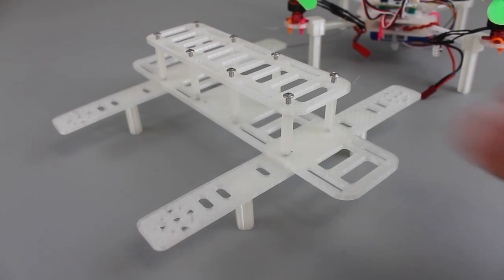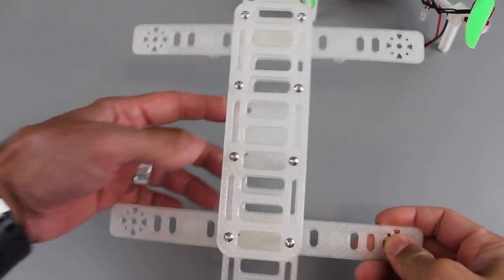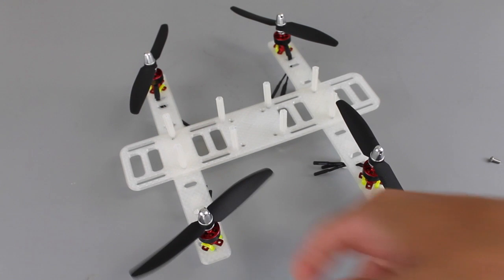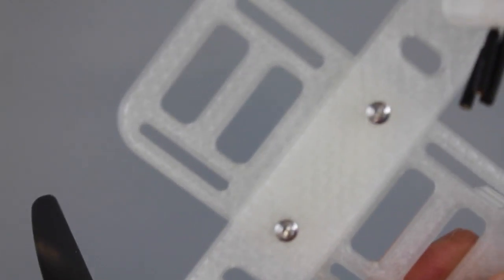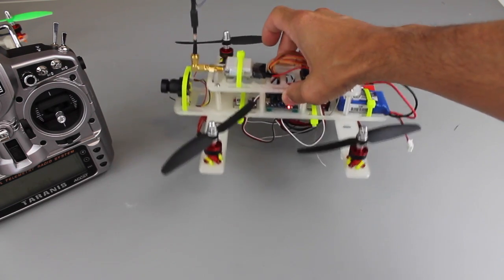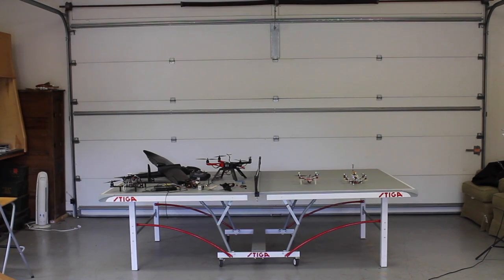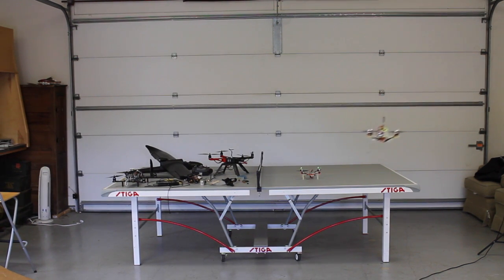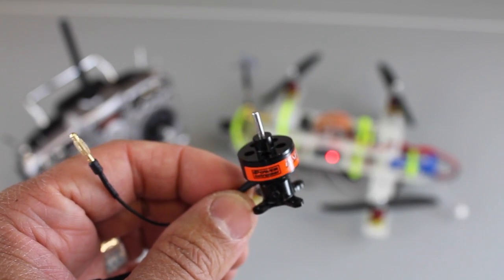3D Printed Mini FPV Trainer Quadcopter - Work in Progress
This started out as a weekend experiment and I'm hoping to have a build of a small 3D printable FPV quadcopter to improve my flying skills. My goal is to get the design and electronics nailed down and publish to Thingiverse. Any comments and suggestions are greatly appreciated.